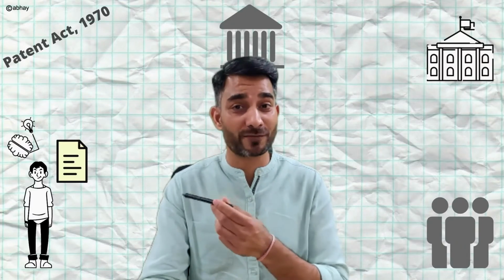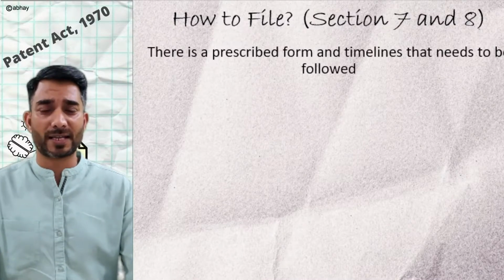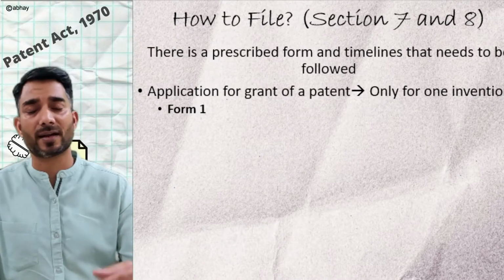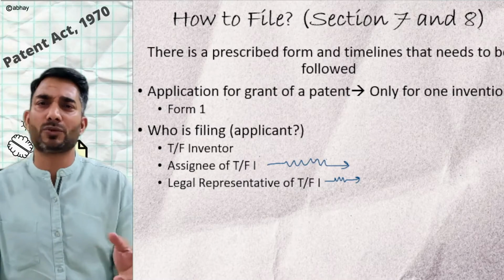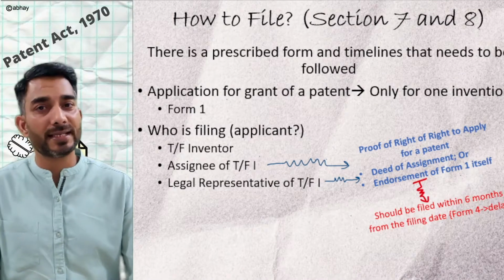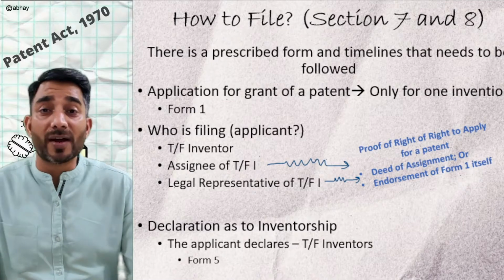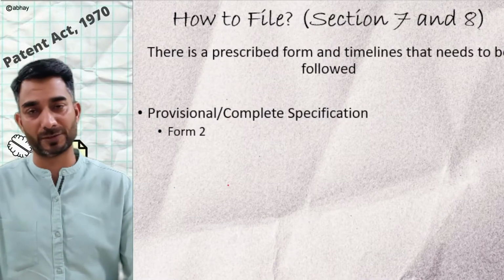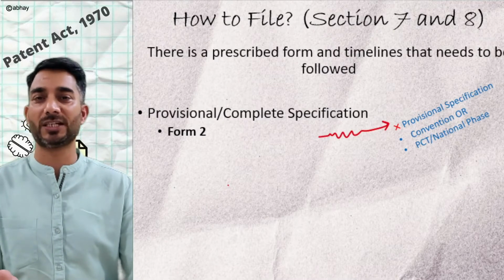Section 7 & 8: Forms for Filing a Patent Application (India Patents Act)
A patent application with the Indian Patent Office must be filed in a specific format and with a set of required forms. In this video, we discuss forms 1, 2, 3, 5, and 26 and their importance in obtaining necessary information and declarations from applicants and inventors.

We also cover the disclosure requirements for foreign filings related to the same invention.

If you're studying to become a patent agent, this video is an essential resource to help you pass the patent agent examination. You'll gain a comprehensive understanding of patent law and procedure, including provisional applications, priority dates, and more, and be able to advise clients on their patent filing strategy effectively.

Don't miss this opportunity to deepen your knowledge of patent law and procedure. You can watch this video now and take your first step towards becoming a successful patent agent.